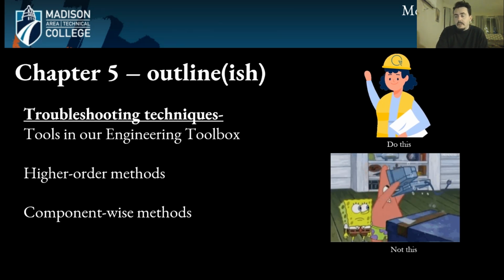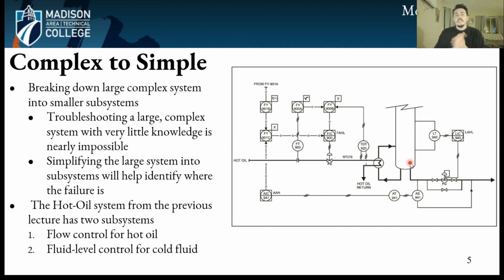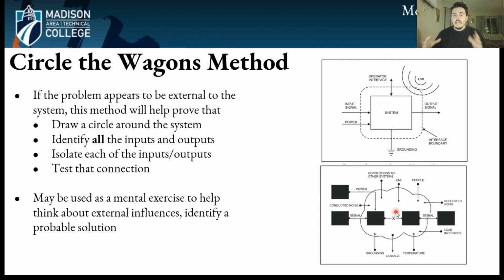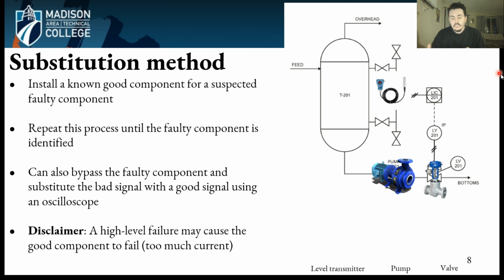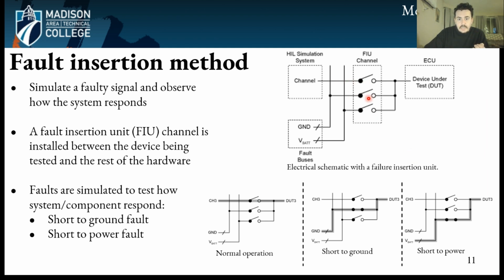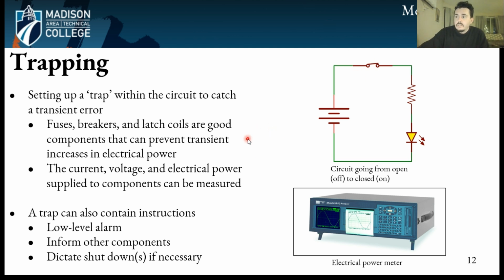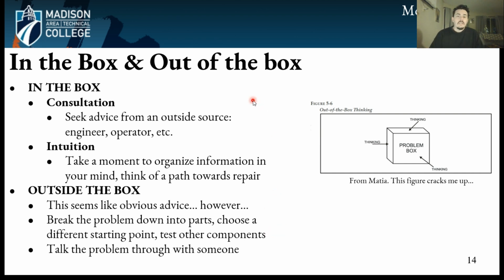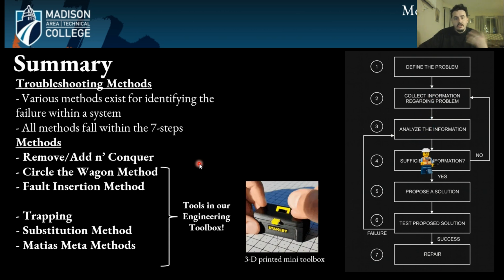Troubleshooting Methods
A discussion of various methods to implement when troubleshooting technical systems.